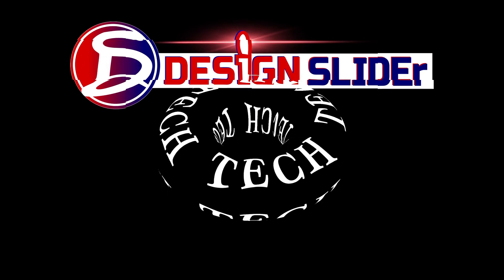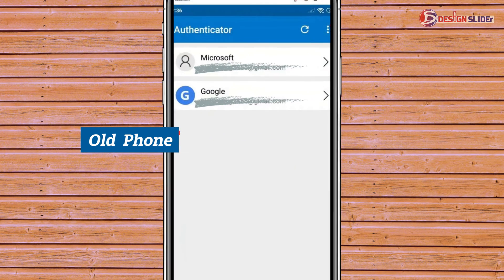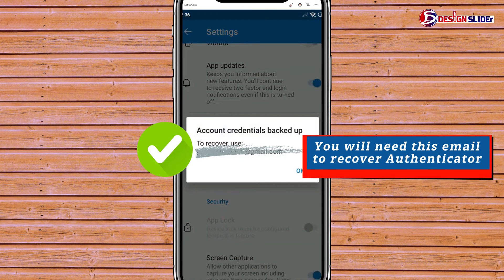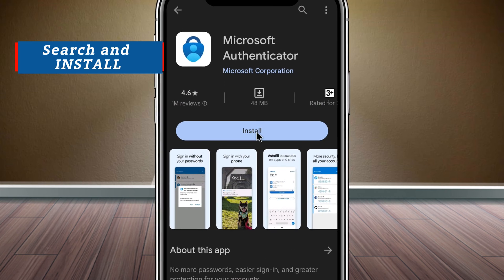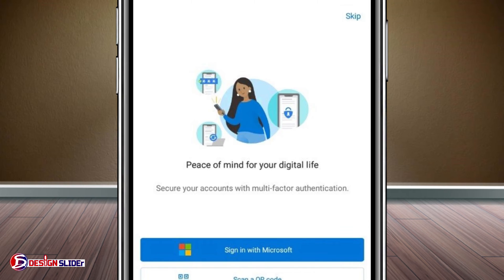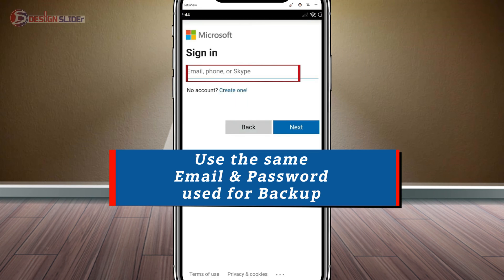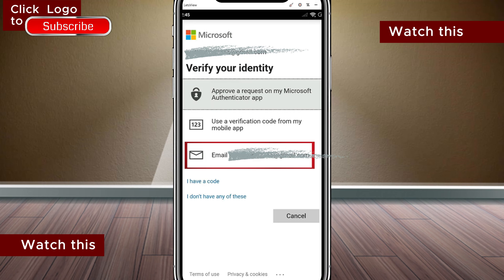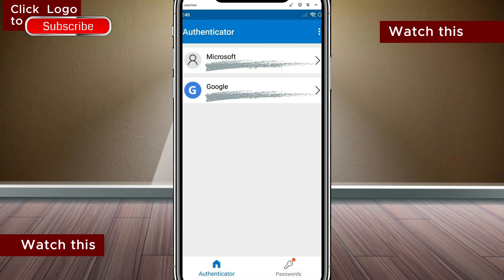How to Recover Microsoft Authenticator • Restore Microsoft Authenticator • Authenticator Recovery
Showing the steps to recover your Microsoft Authenticator in case you have lost access to it or accidentally deleted it. Microsoft Authenticator is a crucial tool for two-factor authentication which adds an extra layer of security to your online accounts. Whether you are locked out of your account or simply need to restore your Microsoft Authenticator, this step-by-step tutorial will help you regain access in no time.

Don't let a lost or deleted Microsoft Authenticator stand in the way of securing your online accounts. Watch this video now to learn how to restore your Microsoft Authenticator and keep your accounts safe and secure.

Learn how to recover your Microsoft  authenticator  accounts when you change to a new mobile phone
•• The process of recovering your Microsoft Authenticator app.
•• Restore Microsoft authenticator codes after you lose your phones
•• Restore Microsoft authenticator codes in a new phone
•• 2 Step verification recovery
•• 2 FA Key recovery
•• Recover 2FA
Watch now and get back to your secure accounts.